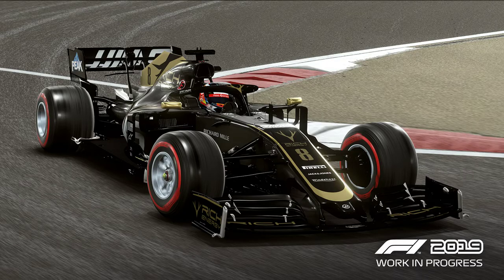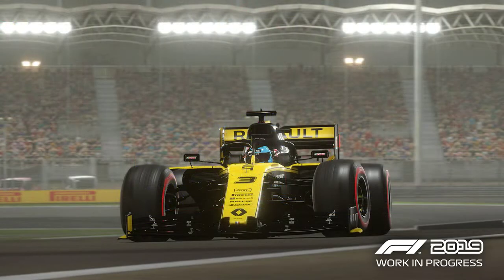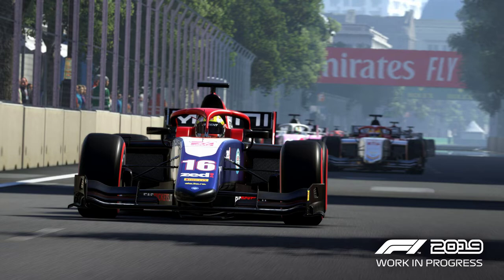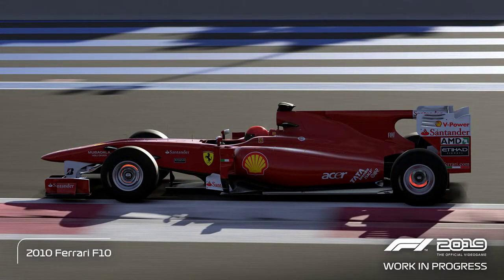F1 2019 Details and Gameplay